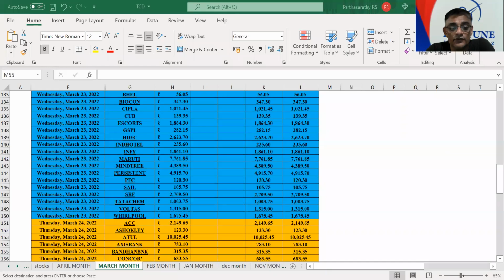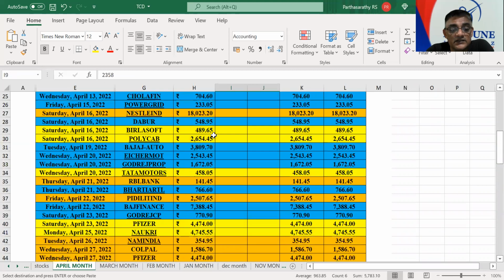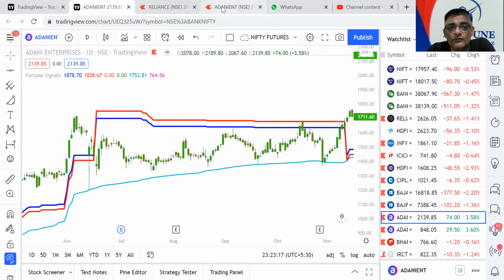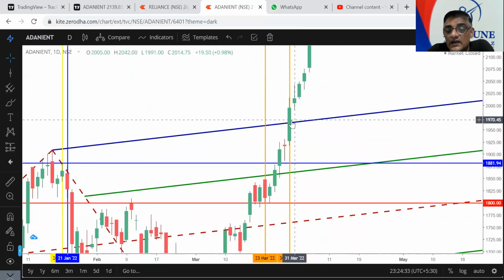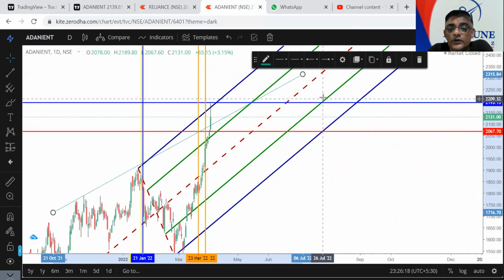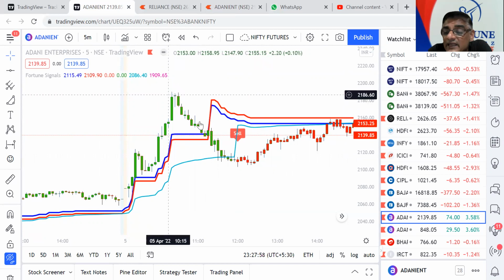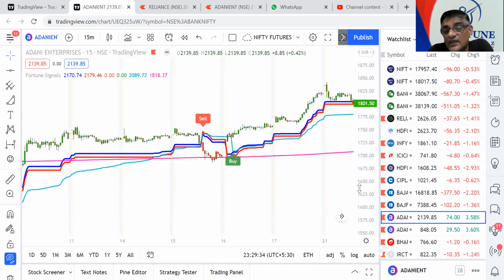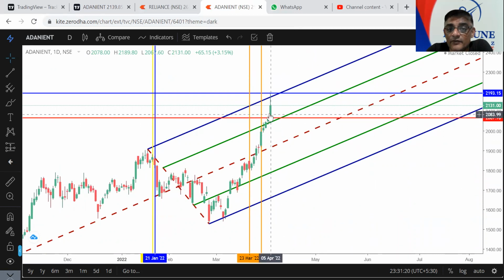WHETHER TOP IS MADE IN ADANIENT?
ANALYSIS BASED ON PITCHFORK, ICHIMOKU AND TREND CHANGE DATES.